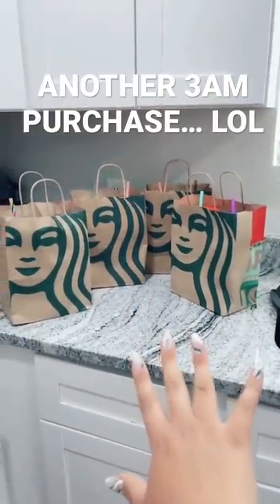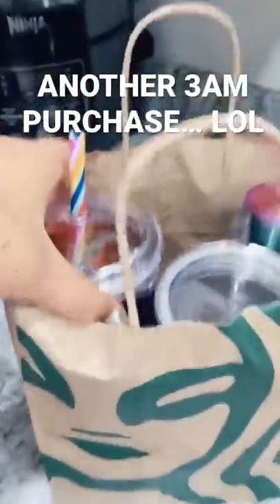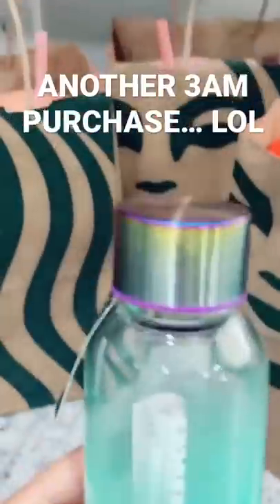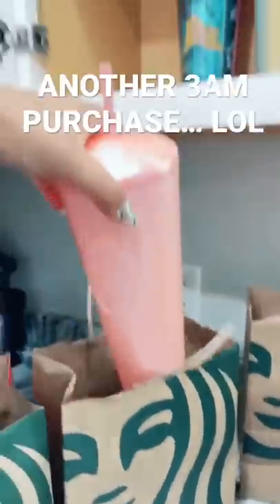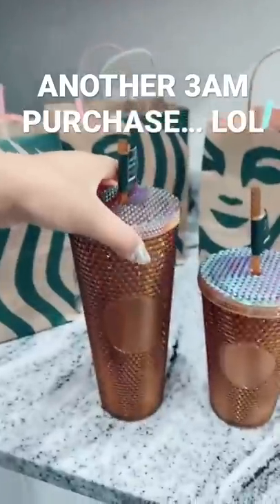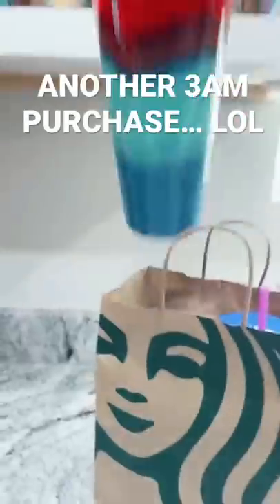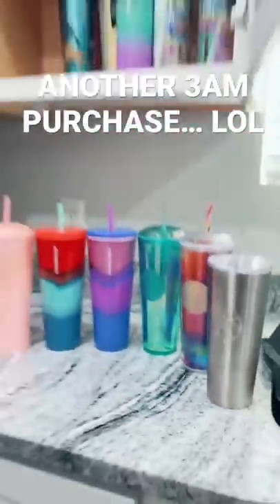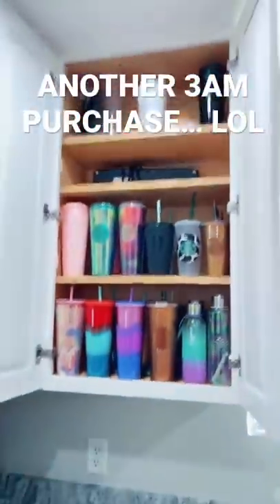Here’s another 3am purchase…😭✌️ (throwback)